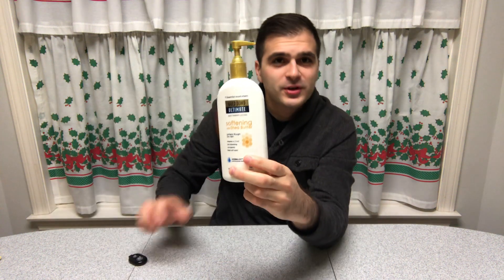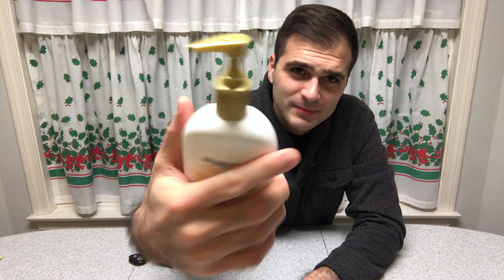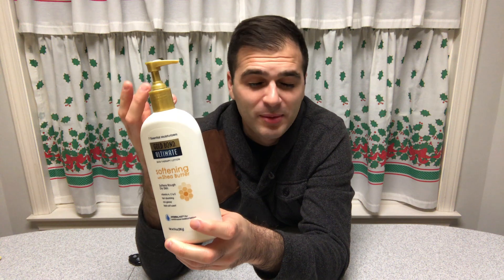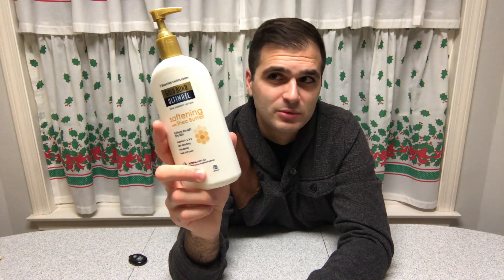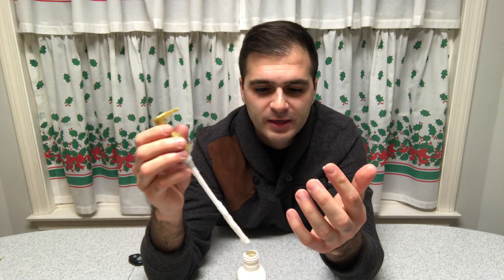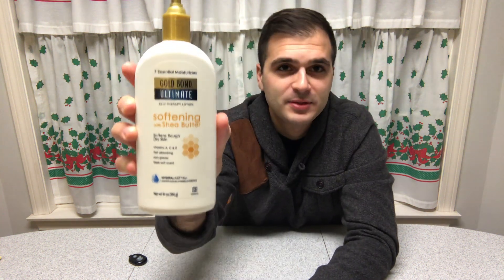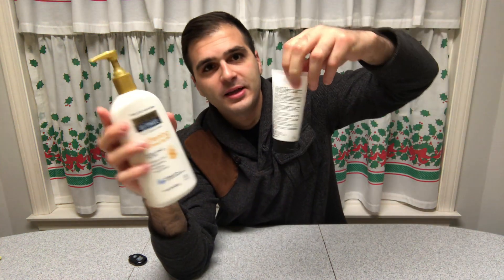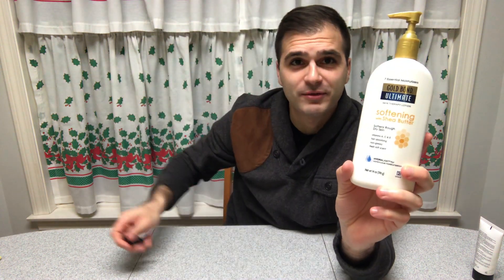Best Hand Cream For the Price: Gold Bond Shea Butter